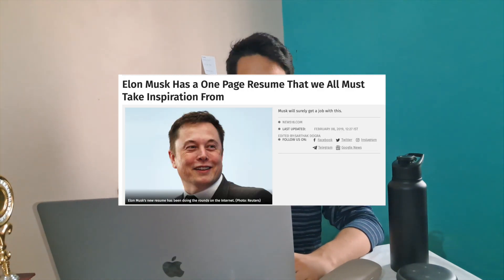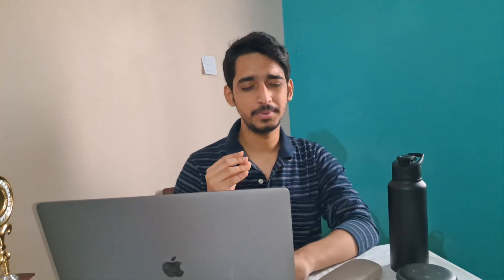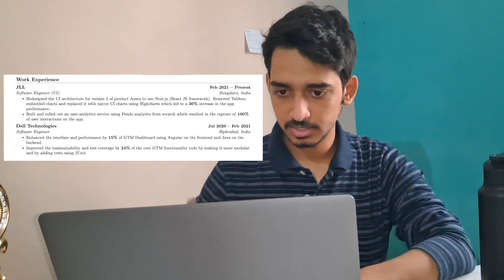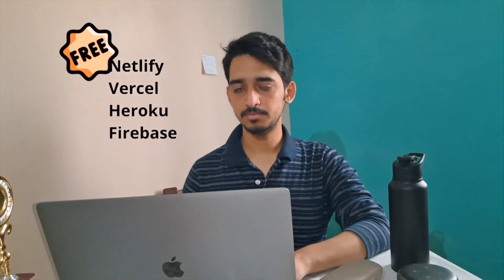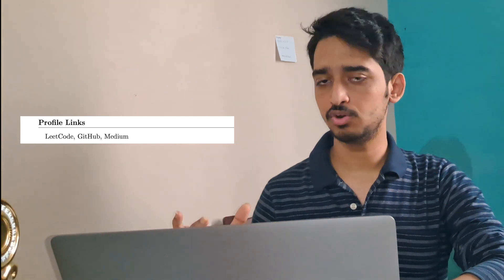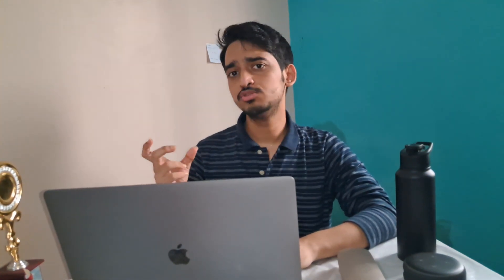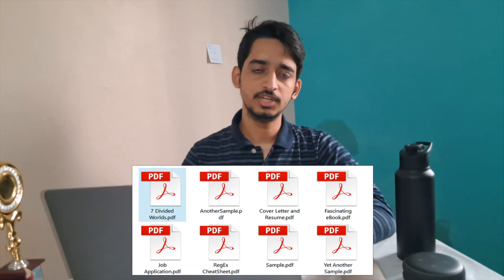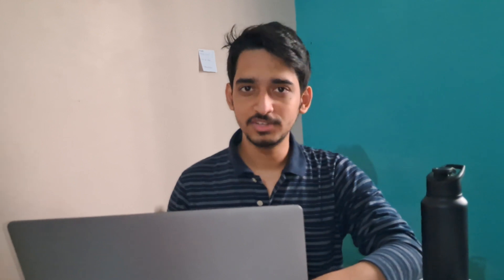THE RESUME THAT GOT ME INTO MICROSOFT - SOFTWARE ENGINEER RESUME TIPS (SECRET!) @Microsoft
In this video, I will be sharing with you my EXACT RESUME that helped me get into @Microsoft  along with 9 important TIPS & TRICKS that worked for me!

✨Timestamps ✨:
0:00 Why is having a good Resume important?
0:24 Intro
0:28 Brief Resume Journey (resume shared)
1:26 What is ATS? Why is it important?
1:53 My current resume which helped me bag multiple offers
2:10 Header section
2:30 Work Experience section
3:27 Education section
3:59 Projects section
5:31 Accomplishments/ Achievements section
5:48 Profile Links section
6:00 Technical Skills section
6:37 9 Important Resume Tips and Tricks
6:54 Tip 1 💫
7:08 Tip 2 💫
7:20 Tip 3 💫
7:26 Tip 4 💫
7:35 Tip 5 💫
7:51Tip 6 💫
8:03 Tip 7 💫
8:27 Tip 8 💫
8:49 Tip 9 (Very Important) 💫
9:38 Summary
9:45 Task for You (Don't Miss)
10:04 Outro

✨Tags ✨
resume
microsoft resume
software engineering resume
software developer resume
Sanchit jain
Gaurav sen
Nishant Chahar
Anshika Gupta
Love Babbar
Gate smashers
Placement guide
Placement guide
Projects development
AR/VR
Blockchain Machine learning
Deep Learning
Software developer engineer ,
Side projects ,
Associate engineer
Bits Bitsgoa
Akshay Saini
Namaste Javascript
Namaste Javascript Akshay Saini
Apna college
blockchain
what is blockchain
blockchain technology
blockchain technology explained
blockchain explained